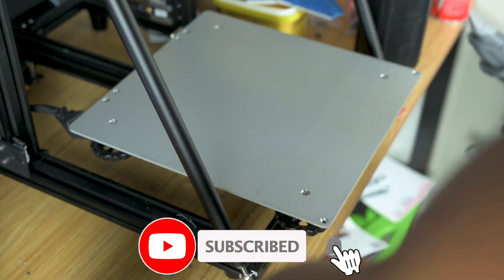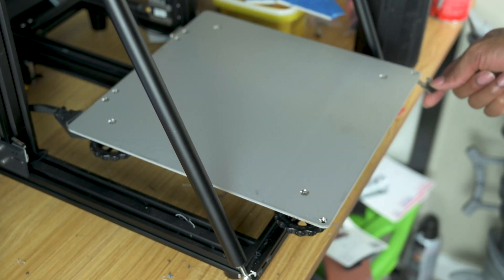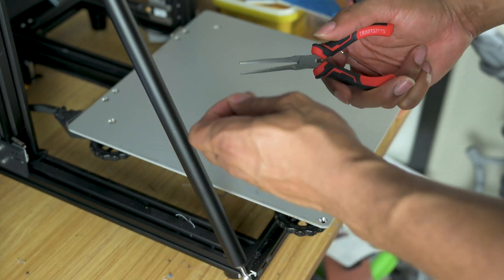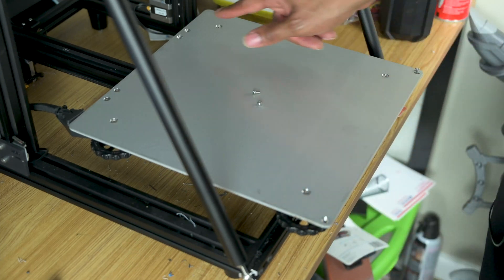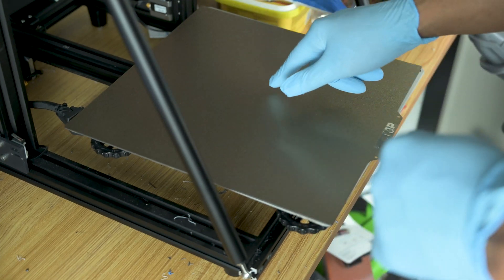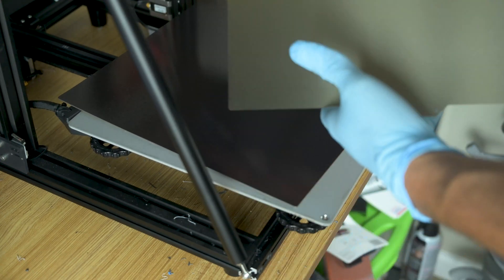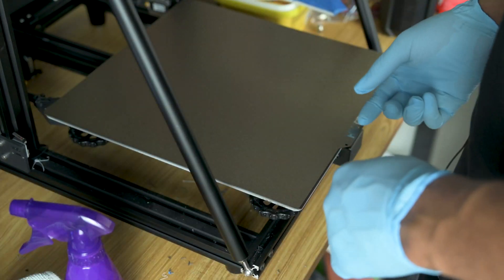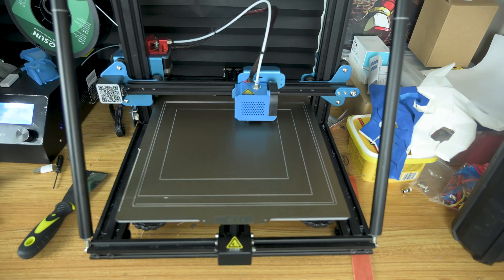How To Install A PEI Sheet To A CR-10 Cosplay 3D-Printer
Welcome Back Everyone To Another Episode Of The Boundless Perception Youtube Channel. Today We are checking out how to install a PEI sheet to your CR-10 Cosplay 3D-Printer.

🖨️🖨️🖨️---CR-10 V2---🖨️🖨️🖨️

⚗️⚗️⚗️---Pei Sheet---⚗️⚗️⚗️

🎥Filming Equipment🎥
⭐---Nikon Z6---⭐

🎥---Go Pro Max/Fusion---🎥